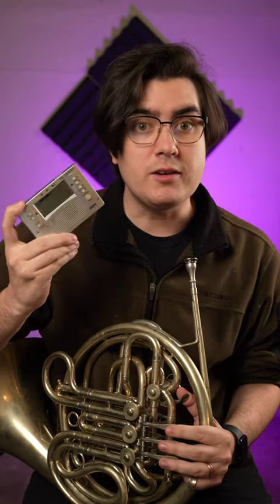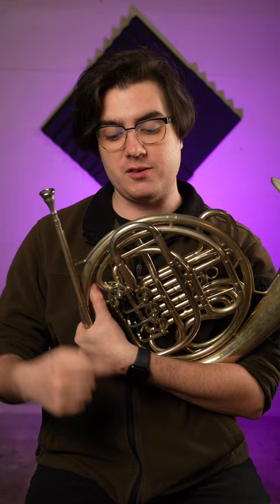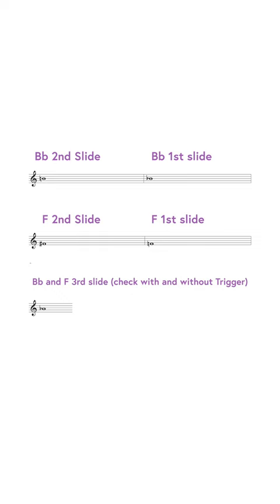Use this method to tune your French Horn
Although remember your slides are not as important as your embouchure, right hand position, or myriad other factors that could cause you to play out of tune.